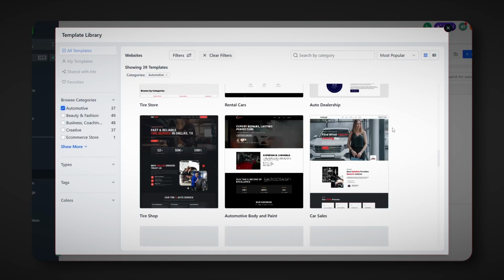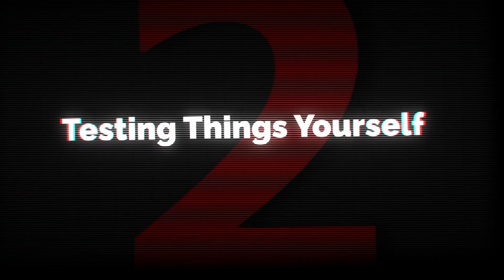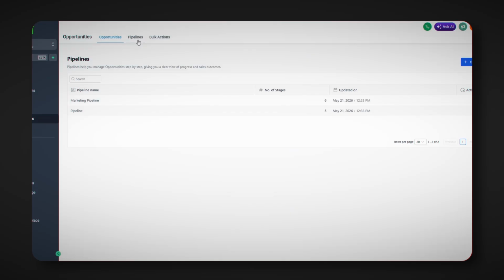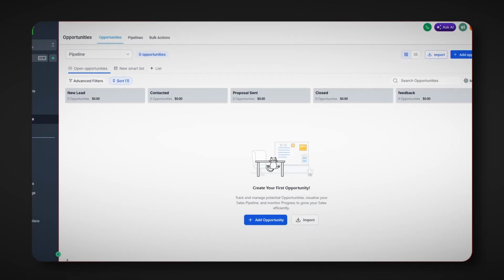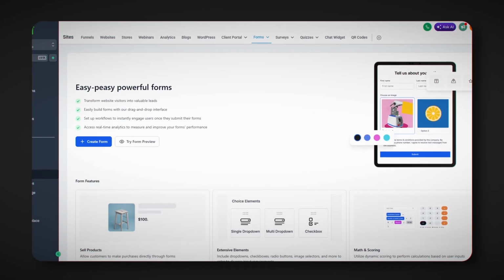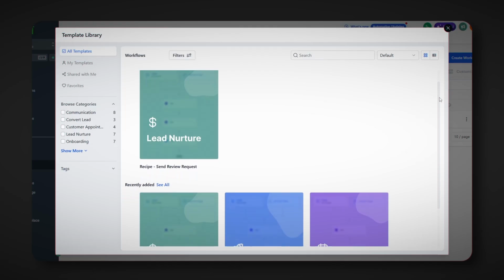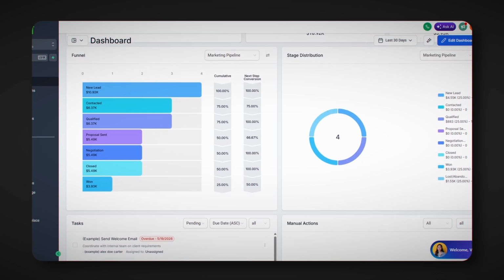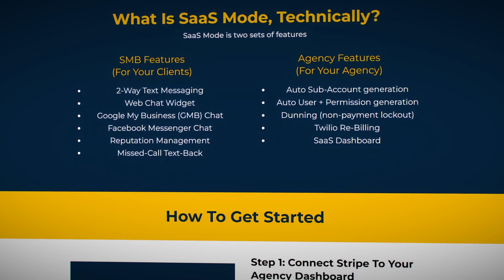Fastest Way To Learn GoHighLevel For Beginners (2026)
The information on this YouTube Channel and the resources available are for educational and informational purposes only. This allows me to run the channel and make videos for you. Any income or earnings representations are aspirational statements only of your earning potential. Starting a business is risky. Results are not guaranteed. I'm sharing what works for me. This required hard work and considerable time. There are no guarantees that you’ll receive the same results or any results at all. Nothing in this video should be considered legal or financial.